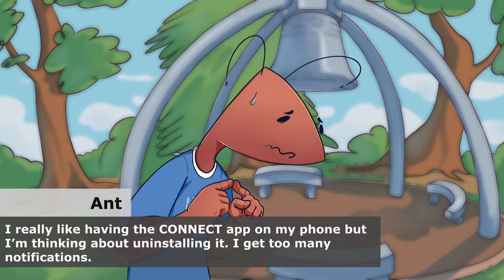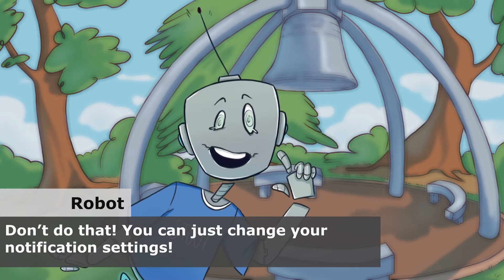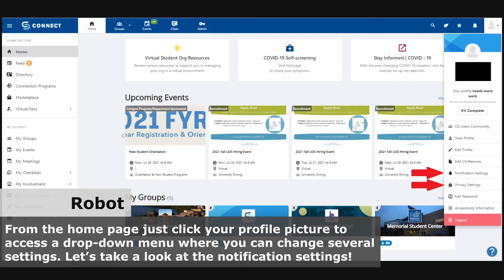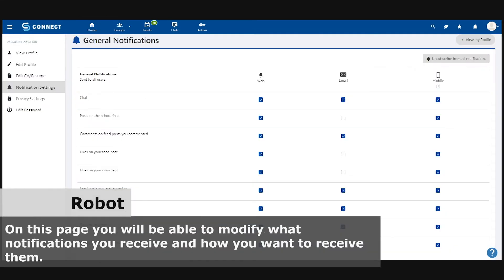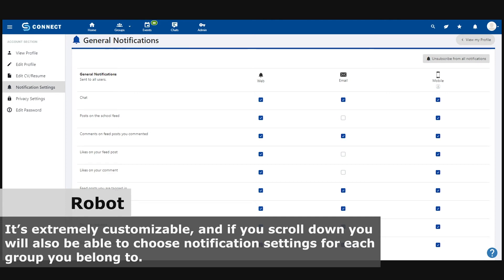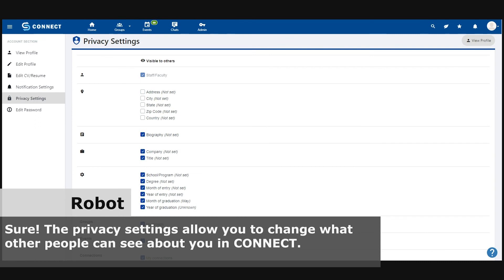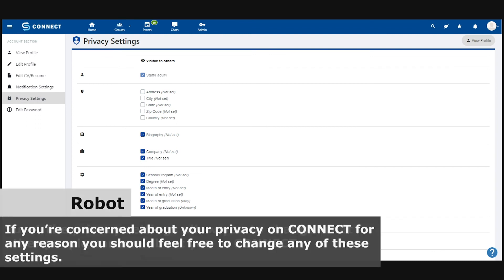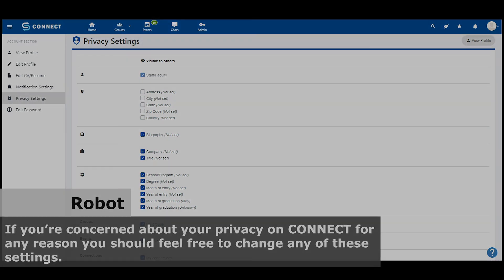How to Update Notifications + Privacy Settings on CONNECT